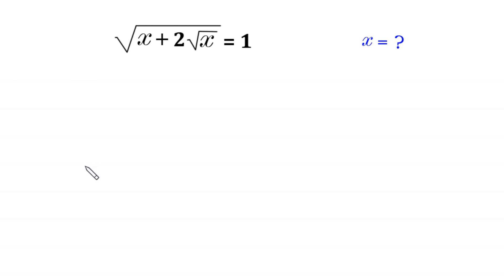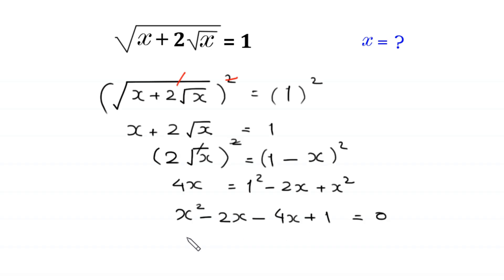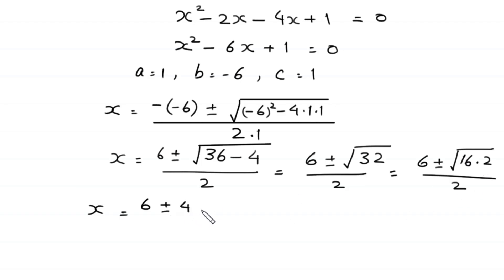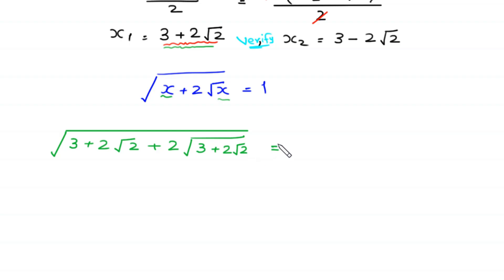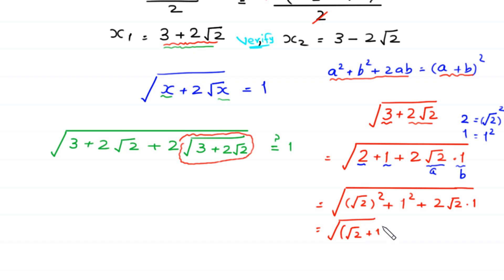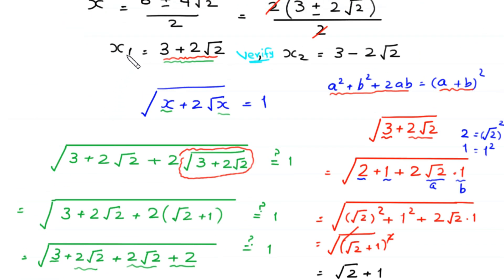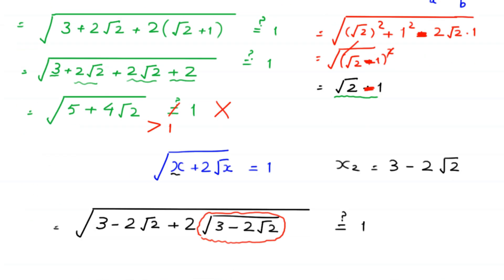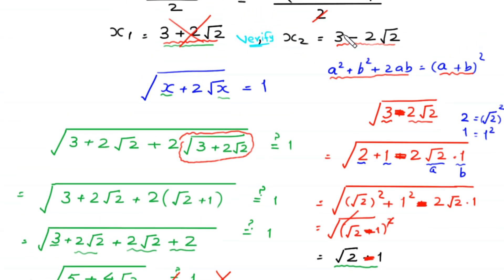A Nice Algebra Problem | Math Olympiad | Solve for all x's